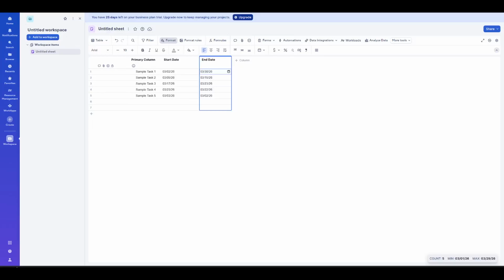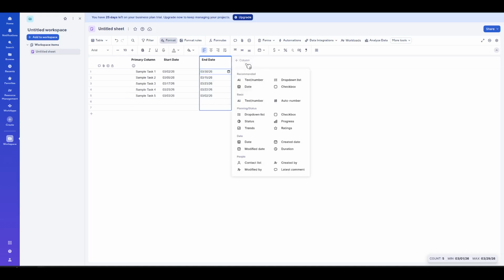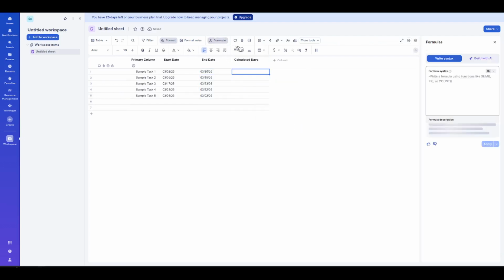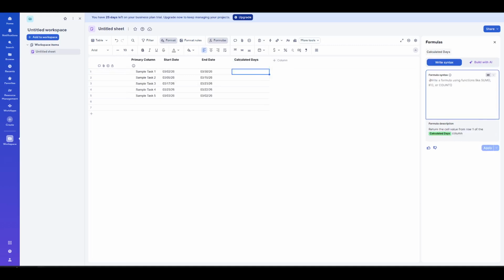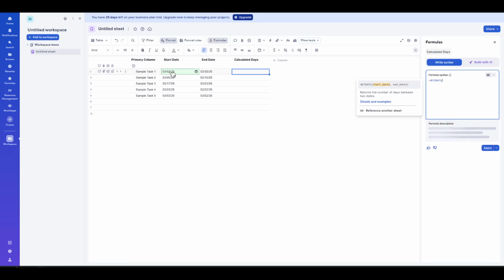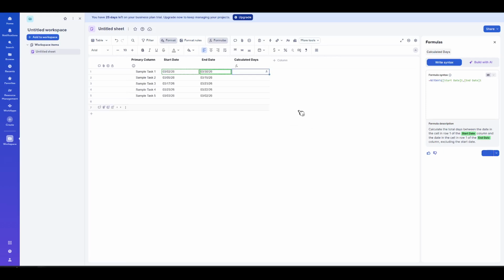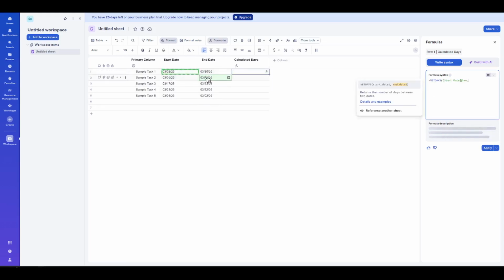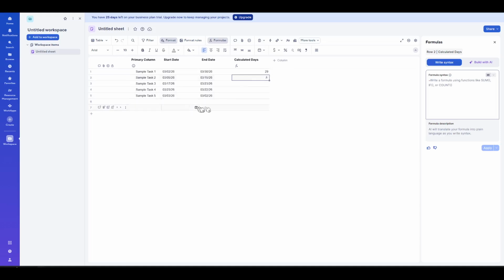How to Calculate Days Between Dates in Smartsheet (Step-by-Step Guide) | Smartsheet 2026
Learn how to calculate days between dates in Smartsheet with this updated 2026 step-by-step beginner tutorial. Use formulas like `=DATEDIF()` to track durations, monitor project timelines, and manage schedules efficiently.